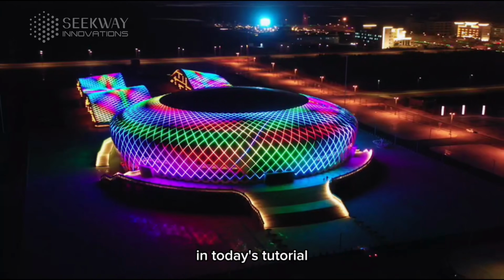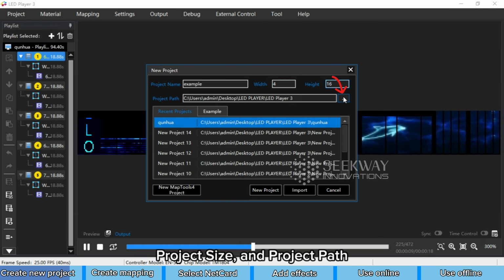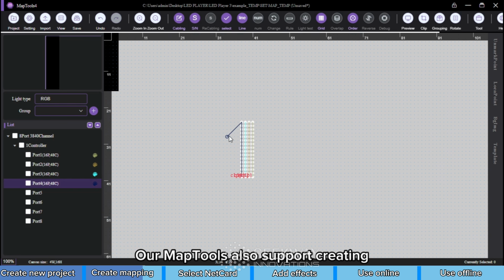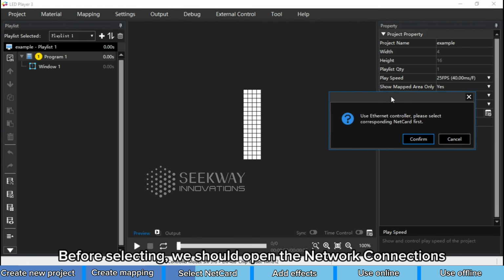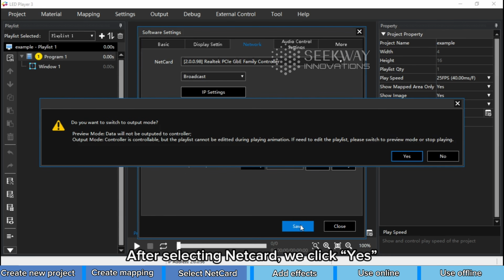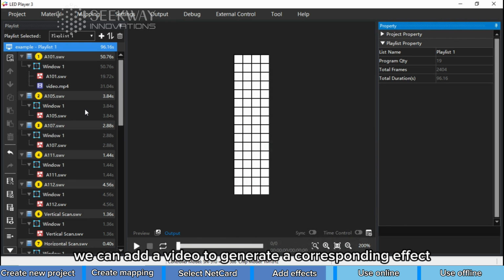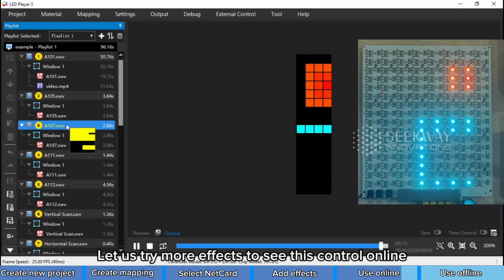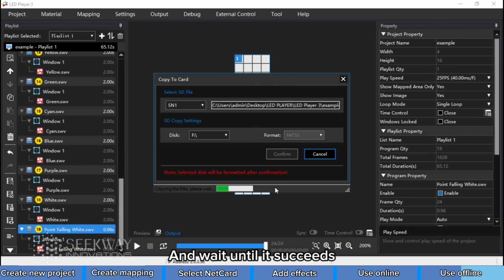01 SN-510 Tutorials | How to use Seekway LED Player 3.2 with SN-510 (SD Card Controller)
How to use Seekway LED Player 3.2 with SN-510 (SD Card Controller)

Seekway LED Player 3.2
- Come with multiple effects
- Support one key batch addition
- Support mapping method which can create simple or complex mapping
- Support adding custom effects
- Support importing video material directly

SN-510
- Support using online and offline
- Support GPS synchronization between controllers
- Support remote cloud control, program editor, and scenarios editor
- Support addressing diversely and one-click parameter setting
- Support updating firmware online
- Support encrypting the project
- Application Scenarios: shopping mall, pavilion and multi-building linkage

0:00 How to use Seekway LED Player 3.2 with SN-510 (SD Card Controller)
0:27 Create New Project
0:40 Create Mapping
1:29 Select NetCard
2:24 Add Effects
3:02 Use Online
3:43 Use Offline